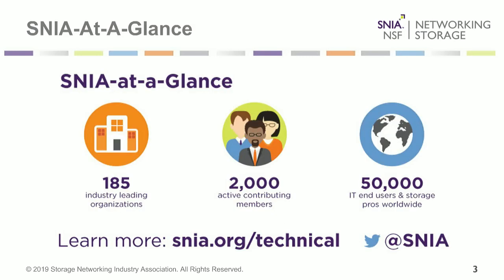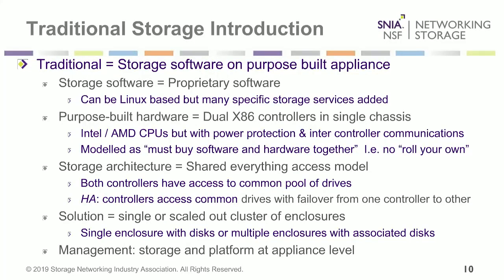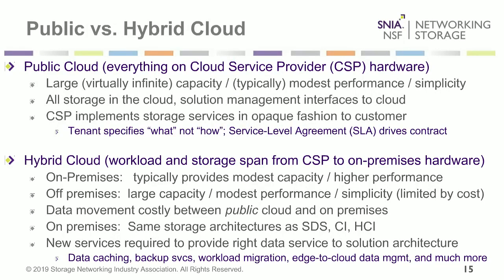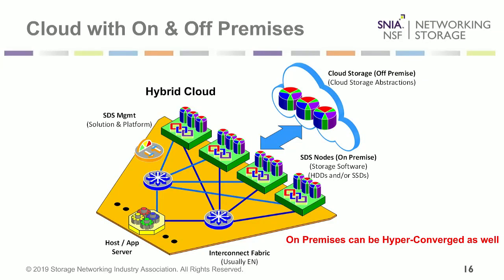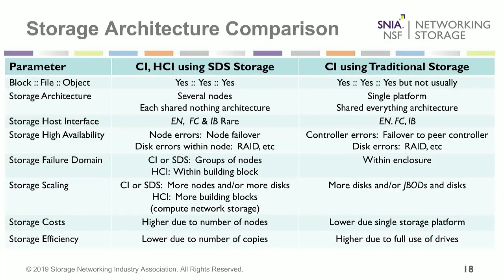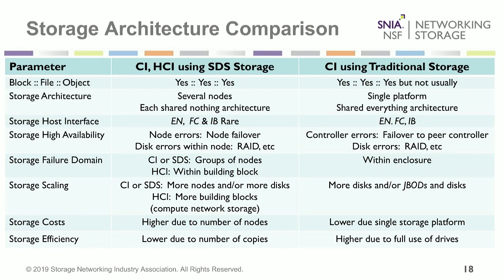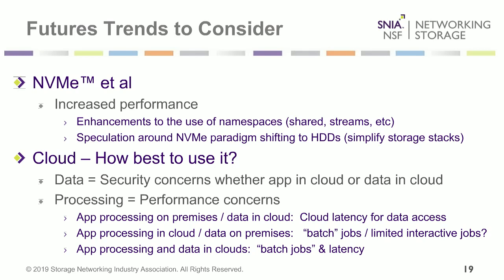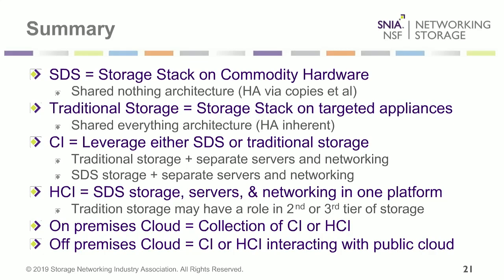What Software Defined Storage Means for Storage Networking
Software defined storage, or SDS, is growing in popularity in both cloud and enterprise accounts. But what makes it different from traditional storage arrays? Does it really save money?  Is it more complicated to support?  Is it more scalable or higher-performing?  And does it have different networking requirements than traditional storage appliances?  Watch this SNIA webcast to learn:

How software-defined storage differs from integrated storage appliances
Converged Infrastructure / Hyper-Converged Infrastructure
Cloud Models
How SDS affects storage networking
Comparisons
Future trends

Presented by Ted Vojnovich, Lenovo; Fred Bower, Lenovo; Tim Lustig, Mellanox